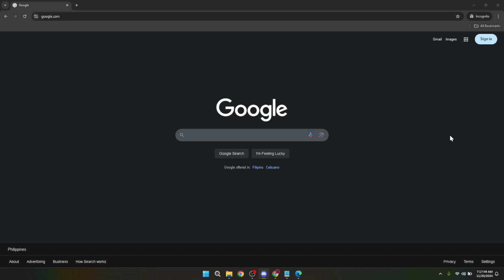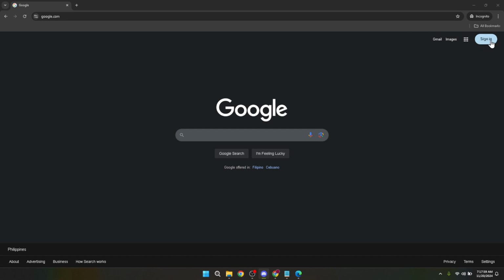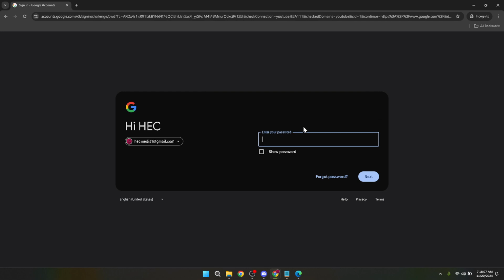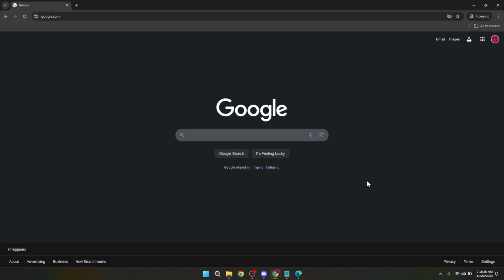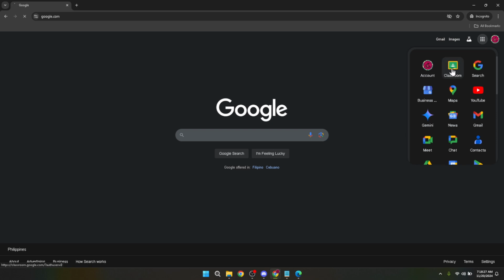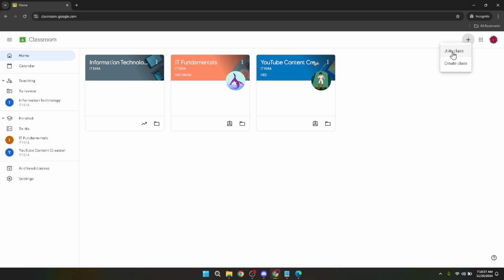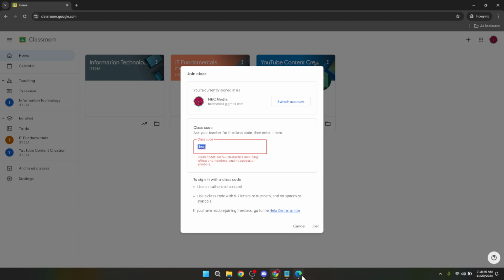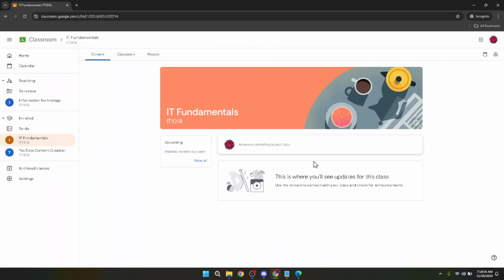How to Join Google Classroom With a Code (Full 2024 Guide)